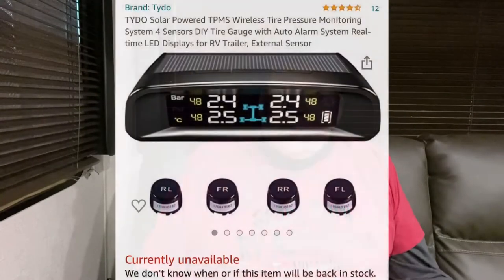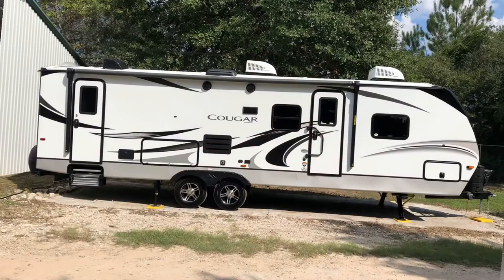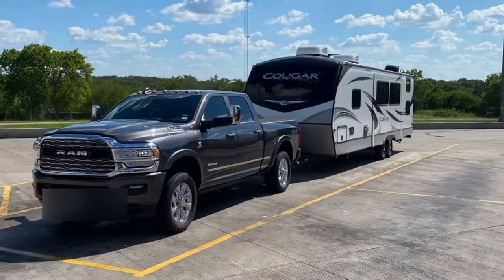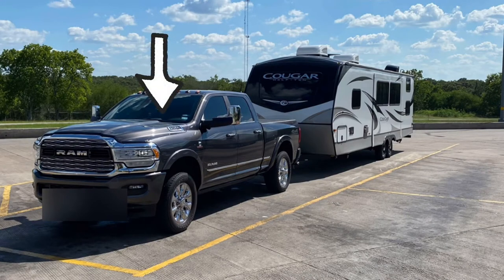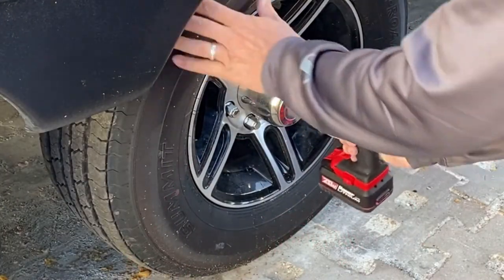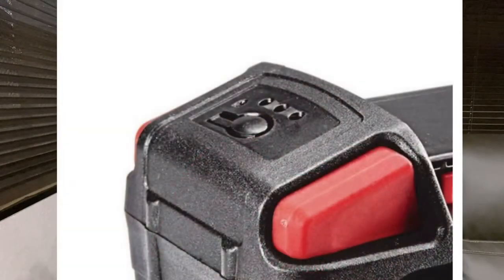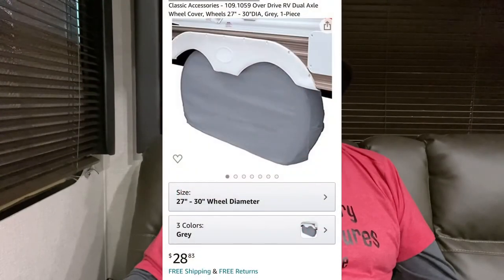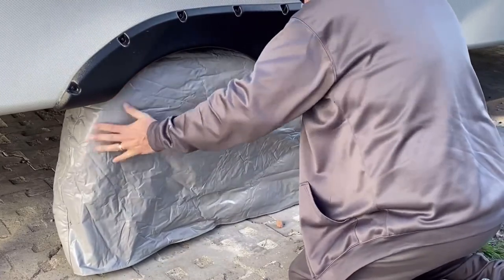Upgrades to our RV TPMS & Tire Maintance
About this episode: Updates to our RV TPMS & Tire Maintance

Products:

Tymate Tire Pressure Monitoring System for RV Trailer - Solar Charge, 5 Alarm Modes, Auto Backlight & Sleep & Awake Mode, Tire Position Exchange, with 6 External Tmps Sensor (0-87 psi) and A Repeater

Murdoch's – Andersen Hitches - 7" Rapid Jack

14 In. Stowable Four-Way Lug Wrench

20v Hypermax™ Lithium-Ion Cordless 1/2 in. Impact Wrench - Tool Only

20v HyperMax™ Lithium-Ion 3.0 Ah High Capacity Battery

20V Hypermax™ Lithium-Ion Rapid Charger

3 gallon 1/3 HP 100 PSI Oil-Free Pancake Air Compressor

Classic Accessories...

Some pictures are from Amazon & Harbor Freight Web Site

Music: “Halloween” by The Second Life and “Camping Day” by LowRider